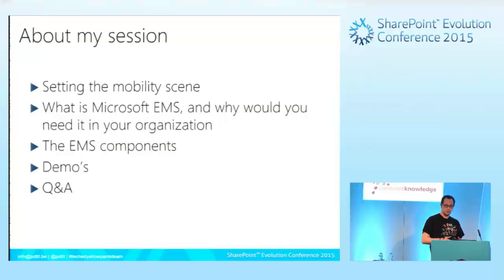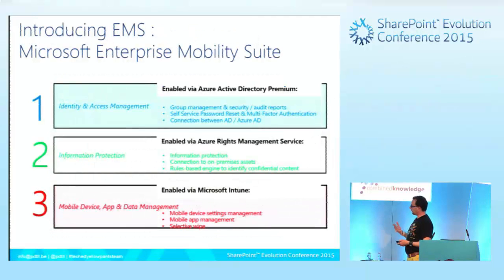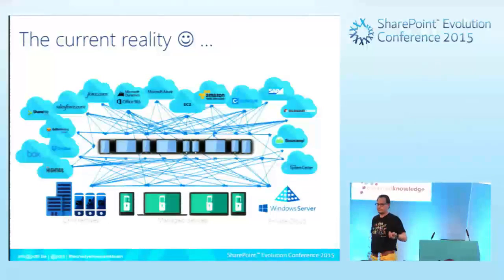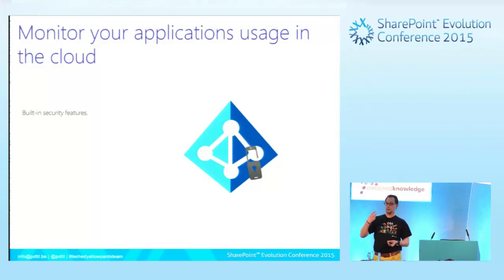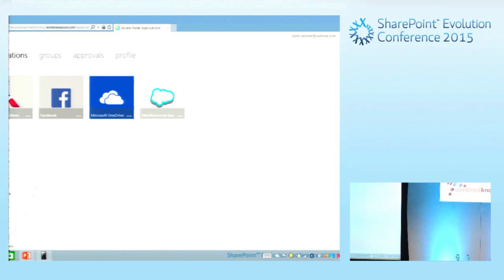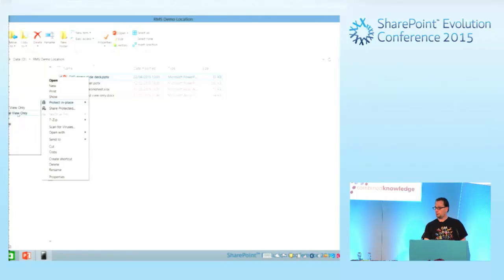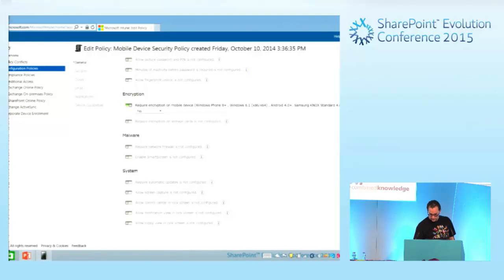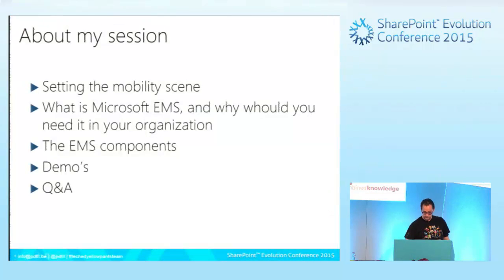Peter De Tender-Discover Microsoft’s Enterprise Mobility Suite and how to deploy it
Take a look at all of our sessions from all of the conferences on the playlist section of the channel, make sure you subscribe to keep up-to date with combined knowledge and for exciting news and updates.  Setting the mobility scene
 What is Microsoft EMS, and why would you
need it in your organization
 The EMS components
 Demo’s
 Q&A What does Combined Knowledge do?